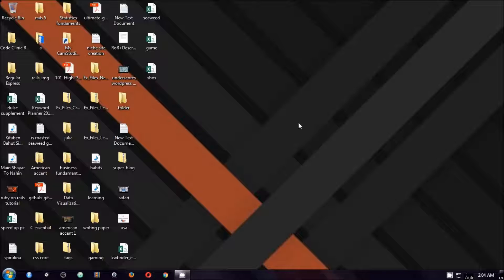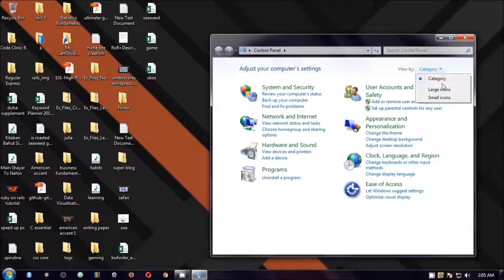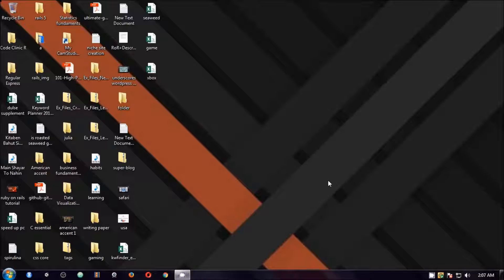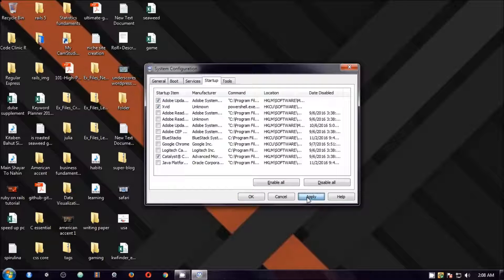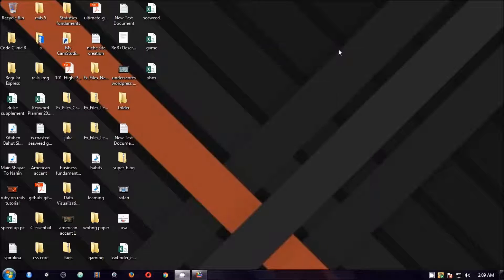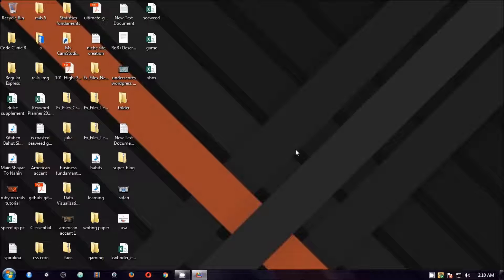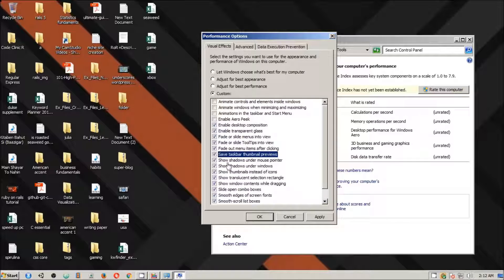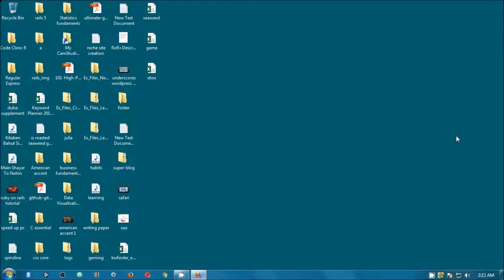How to Speed Up Windows 7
How to speed up windows 7 computer or pc or laptop or desktop or all in one easily without losing any of personal data from your computer.

Follow these steps and your system performance will increase.
Watch the video in full screen for better clarity.